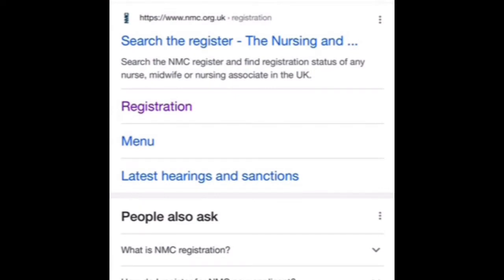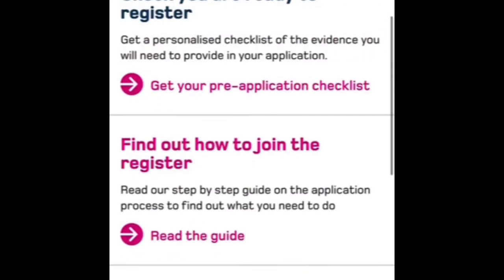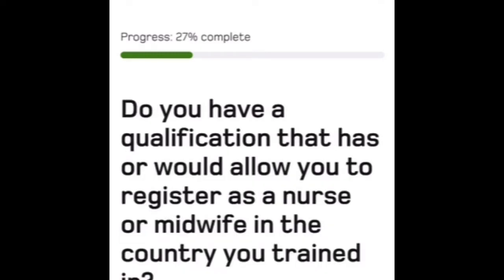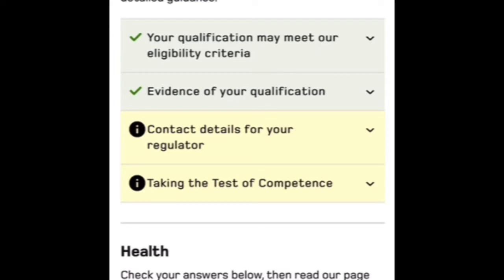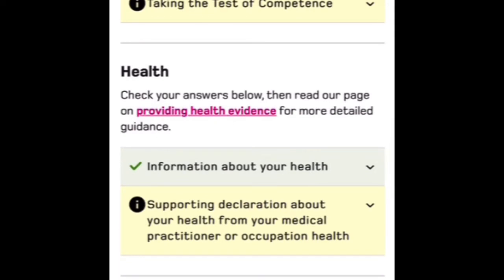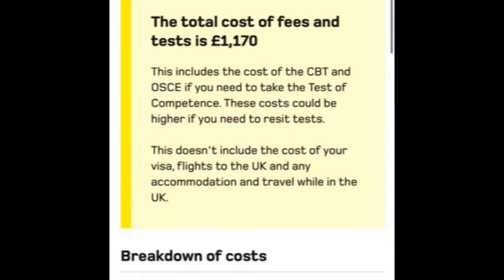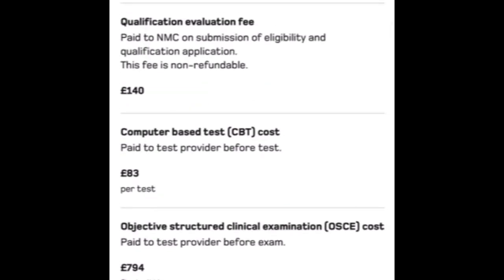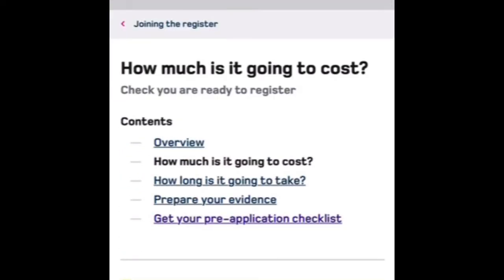How to become a Nurse in the UK/ How to Register with NMC/ Saima Uk Nurse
How to become a nurse in the Uk from Pakistan or India

Overseas Nurses in the Uk

Things to pack when moving to the uk, travelling abroad, what to bring when going abroad, what to carry when travelling to England,saima uk nurse,
Uk nurse salary, nhs jobs, jobs in the uk, no experience jobs in the uk, jobs in the uk with no qualification, what to pack and not to pack when going out of the country, how to pass cbt, how to pass osce nmc, how to pass english test to move to the uk, how to move to the uk as a nurse, nurse journey to the uk, nurses in the uk, nhs nurses, nhs nurse salary, how to earn double as a nurse in the uk, care home nurses in the uk, bank shifts in the uk, work extra and earn extra money in the uk.